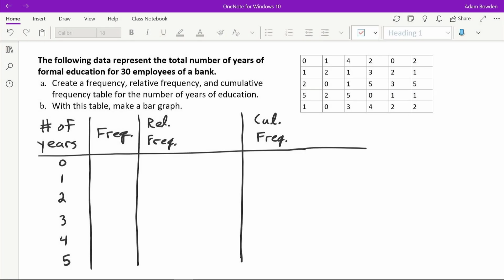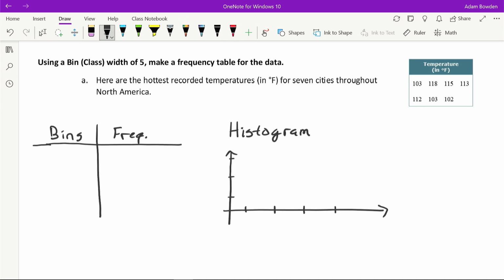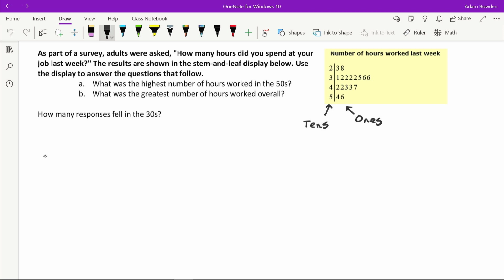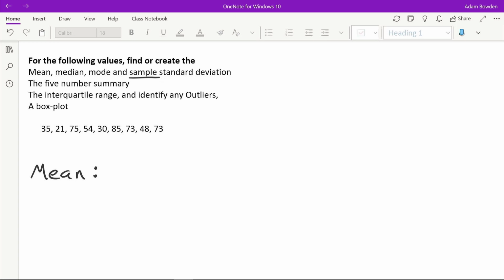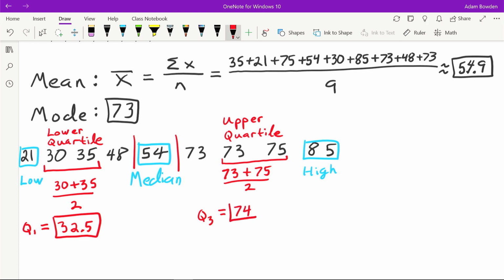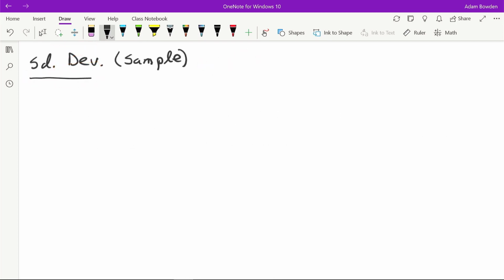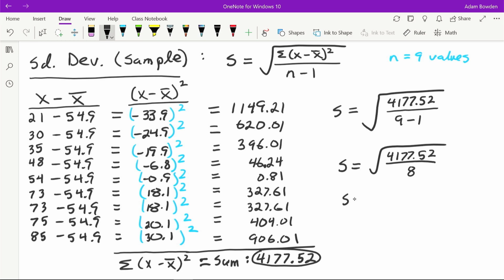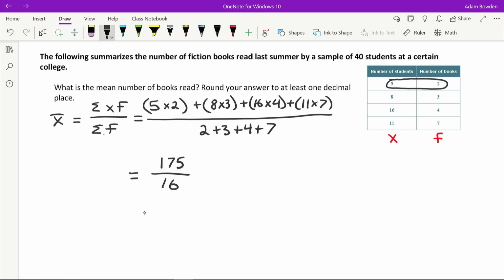Math 453 - Exam 1 Review - Pt 3 - Ex 7, 8, 9, 10, 12, 13, 14